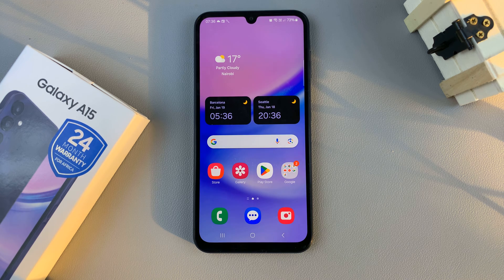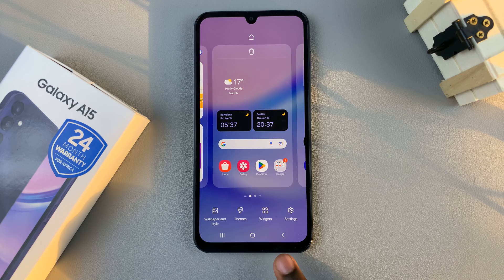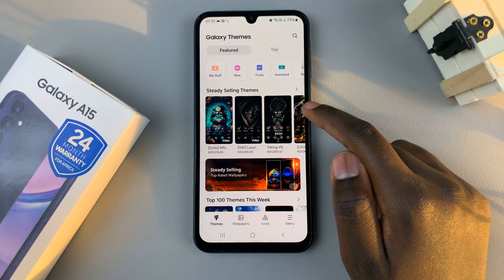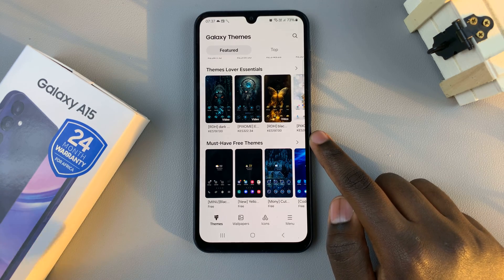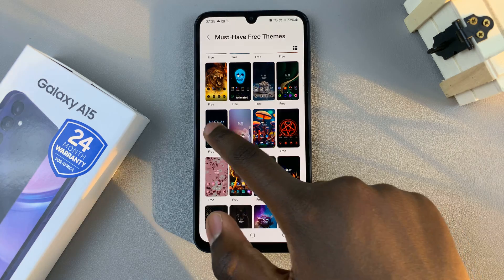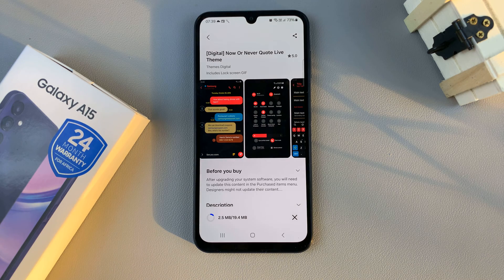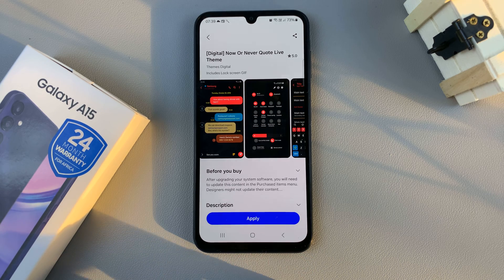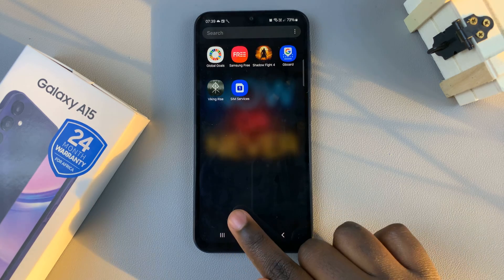Samsung Galaxy A15: How To Change Theme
Learn how to change the theme on your Samsung Galaxy A15. Whether you're looking to freshen up the look of your device or personalize it to match your style, this guide will walk you through the simple process.

Changing the theme on your Galaxy A15 is a great way to give your phone a new feel without having to make major adjustments. With a variety of themes available, you can easily find one that suits your taste and preferences.

In this video, we'll show you how to access the theme store, browse through different themes, and apply them to your device with just a few taps. Plus, we'll share some tips on customizing your theme further to make it truly your own.

So if you're ready to give your Samsung Galaxy A15 a fresh new look, grab your device and follow along with our easy-to-follow instructions.

How To Change Theme On Samsung Galaxy A15:

Step 1: To begin, unlock your Samsung Galaxy A15 and navigate to the home screen. From there, tap and hold on an empty space to reveal a few options. Tap on "Themes" from the bottom of the page to access the "Galaxy Themes" store page.

You can also go to Settings via the app drawer or via the quick settings panel. Scroll down and tap on "Themes". This should land you on the same page. Here, you can browse through a wide selection of themes to choose from.

You need to be signed in to your Samsung account to access the themes available on the Galaxy Themes Store. It's quite an easy process to go about it and you can do it from the settings page on your Samsung Galaxy A15.

Step 2: Once you're in the Galaxy Themes store, you'll see various categories such as Top, Featured, New, Paid, Free and more. You can explore these categories to find the perfect theme for your Galaxy A15.

You can also use the search bar at the top of the screen to search for specific themes or keywords. Whether you're looking for a minimalist design, vibrant colors, or something themed around your favorite movie or TV show, you're sure to find a theme that suits your taste.

Step 3: Once you've found a theme that catches your eye, tap on it to preview it. This will give you a glimpse of how your device will look with the new theme applied.

If you're satisfied with the preview, tap on the "Download" button (depending on the theme). The theme will then be downloaded to your Samsung Galaxy A15.

Step 4: Tap on "Apply" for the theme to take effect on your phone. This will change the wallpaper, icons, fonts, and more.

You're all set! You can now enjoy your Samsung Galaxy A15 with a fresh new look that reflects your style and personality.

WOTOBEUS USB-C to USB-C Cable 5A PD100W Cord LED Display:

Cell Phone Tripod Adapter